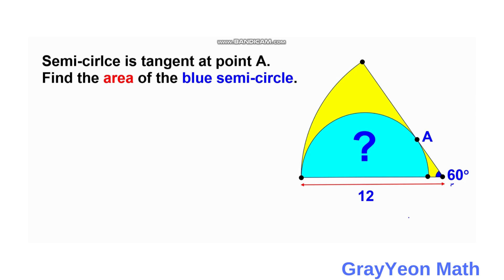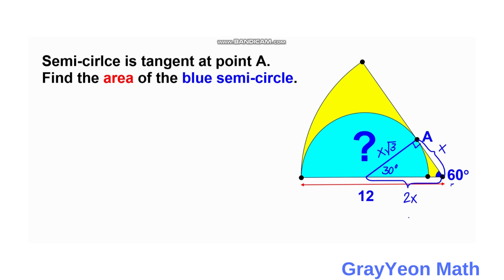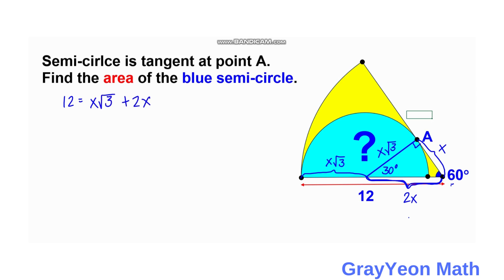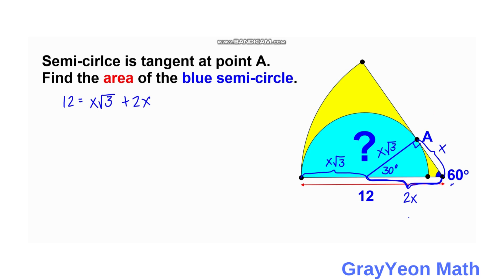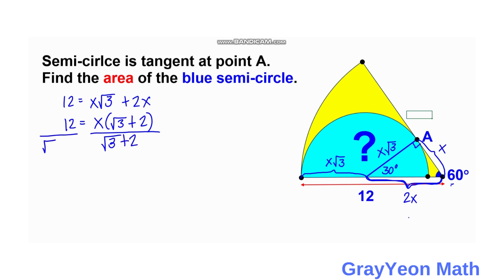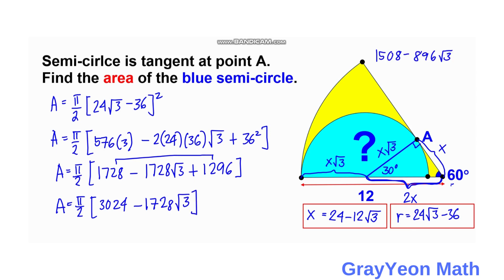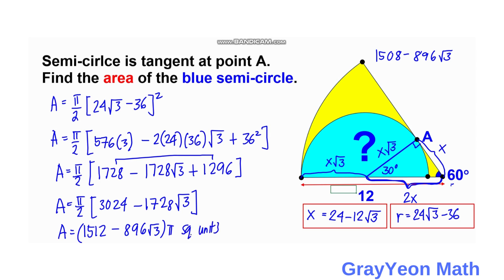Find the area of the blue semi-circle 3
Find the area of the blue semi-circle